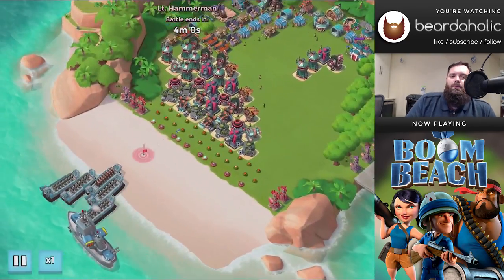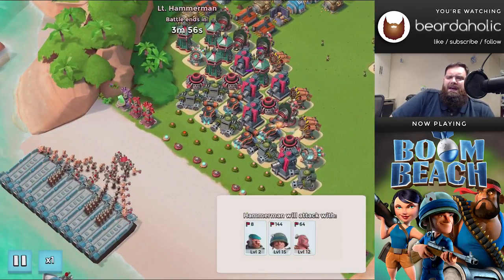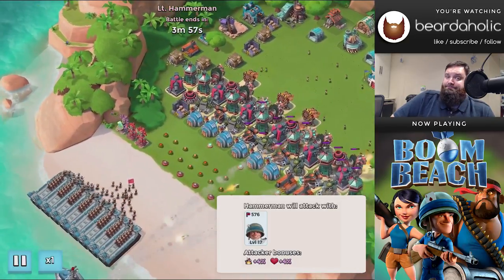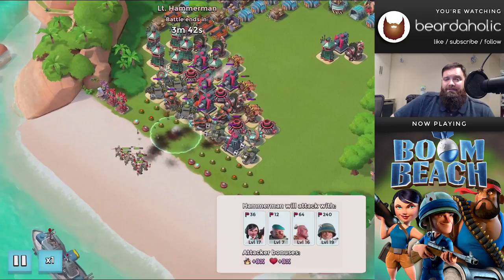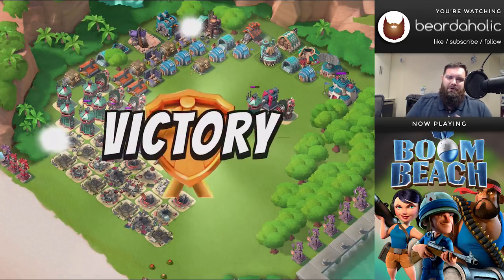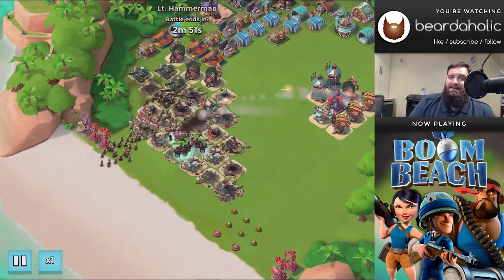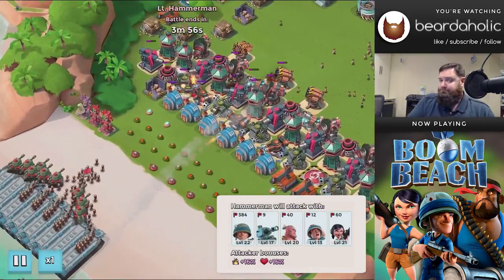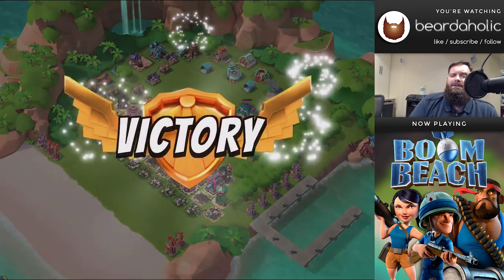Boom Beach Lt. Hammerman Iceless Defensive Gameplay for Stages 1-7 on Sept 25, 2017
The defense of stages 1-7 of Lt. Hammerman without any blue statues.  Avoided including prototypes as long as possible as well but they show up in the later levels.

Riflemen - Max
Heavy - Max
Zooka - Max
Warrior - Max
Tank - Max
Medic - Max
Grens - Max
Scorcher - Max
Cryoneer - Max

Artillery - Max
Barrage - Max
Medkit - Max
Critters - Max
Flare - Max

GBE - 42+17+16+16+16
TD - 25+13+13
TH - 35